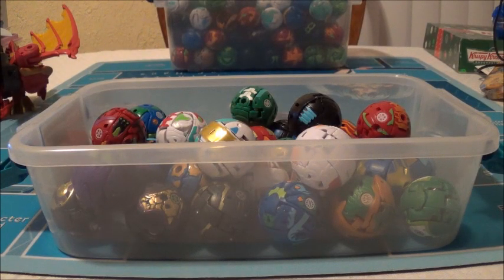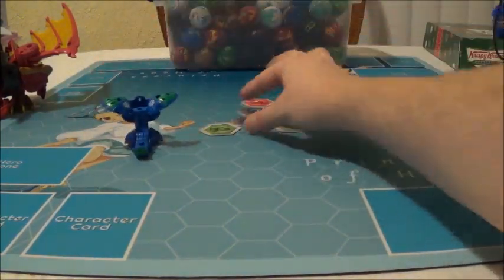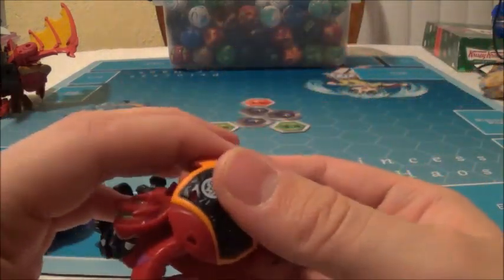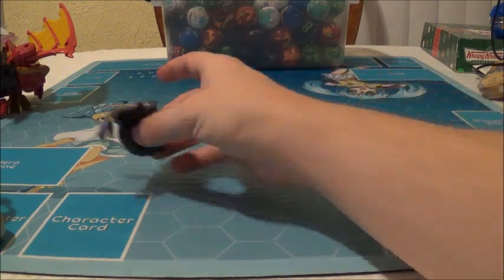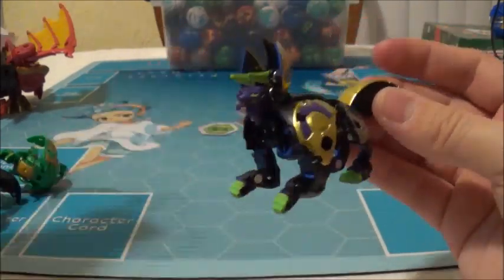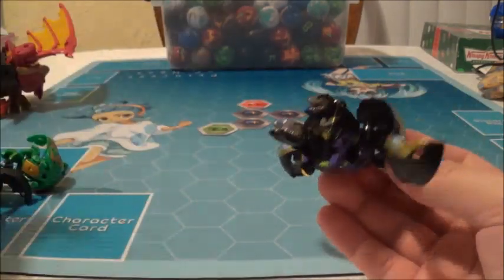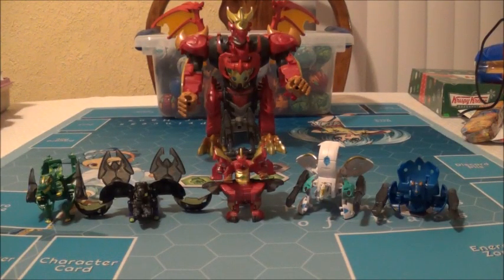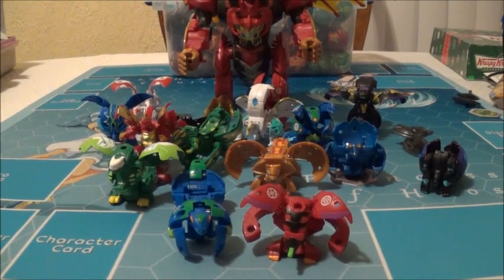Bakugan: Fusion Collection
First uplaod of 2021! All my Fusion Bakugan :3